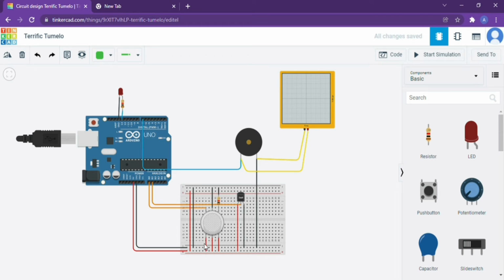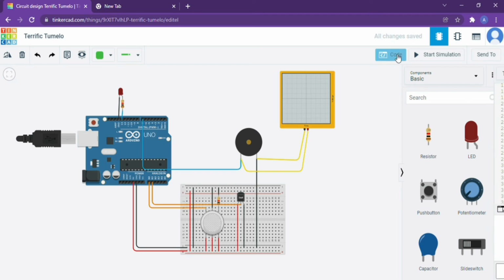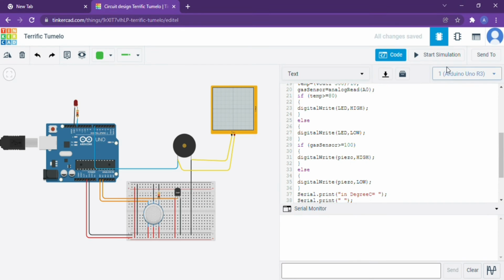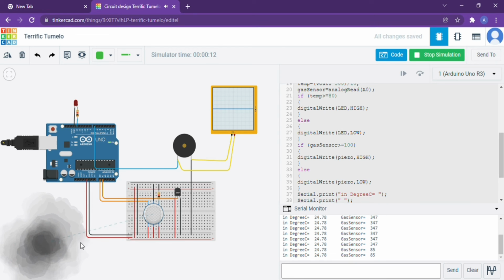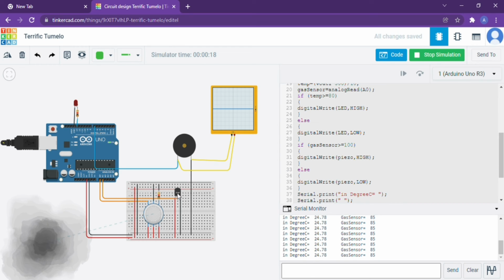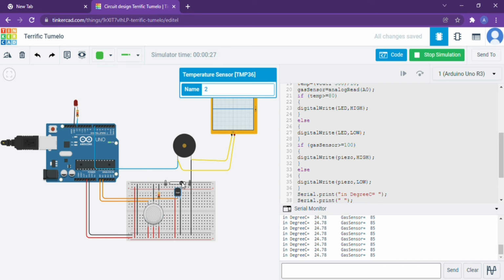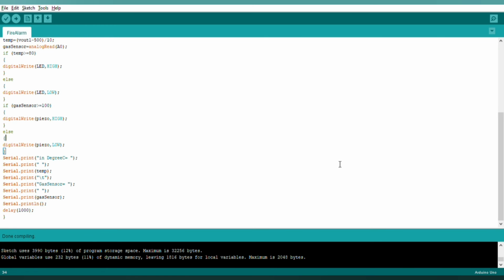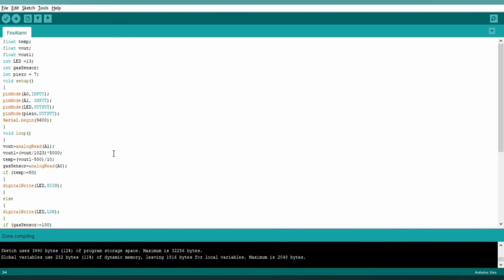DIY Lab Assignment 2 | Archisha Gupta | 21EE30007 | Section 5 | Fire Alarm | Tinkercad Software